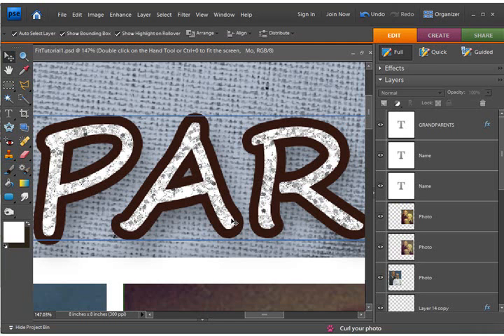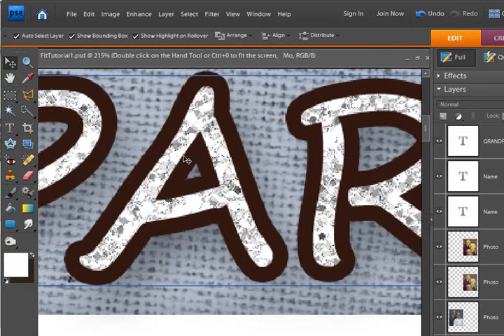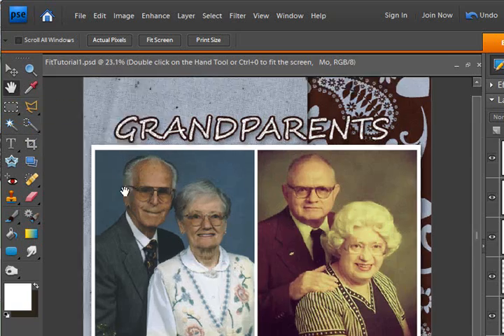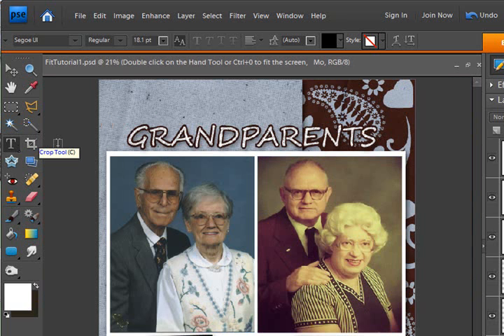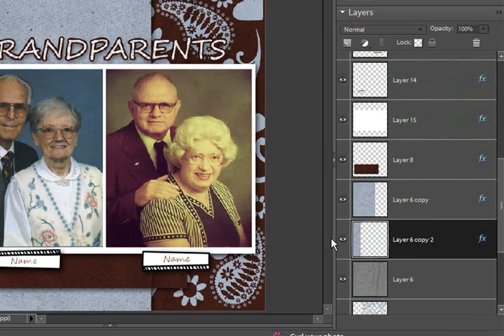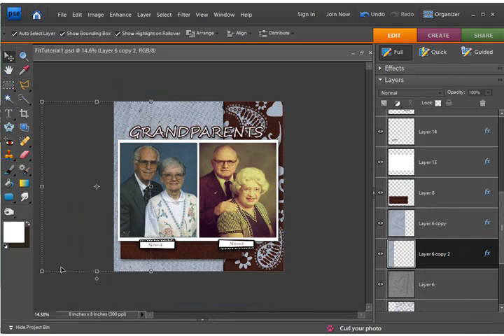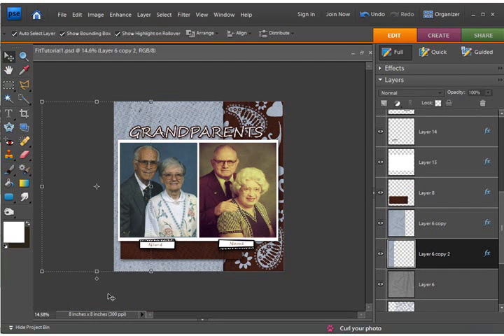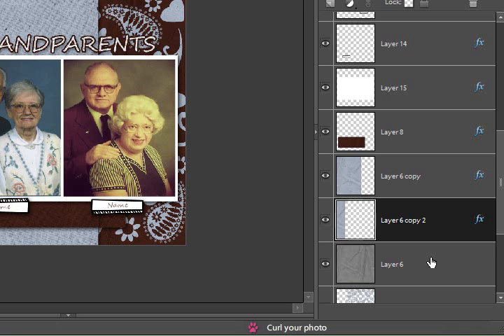Quick Tip Fit Screen Shortcuts in Photoshop Elements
Double click on the Hand Tool or Ctrl+0 to fit the screen,
Move tool and Ctrl+0 to zoom out to include grey areas.